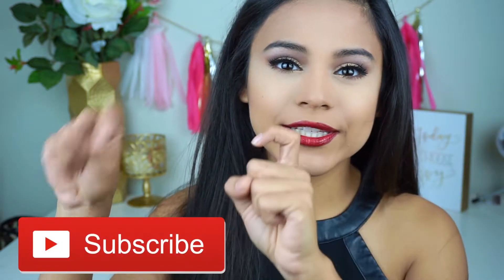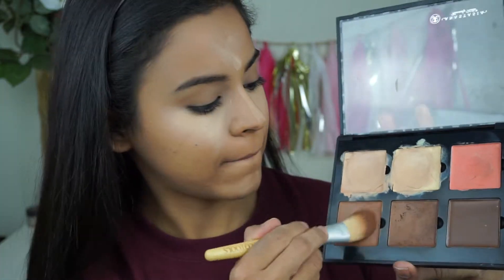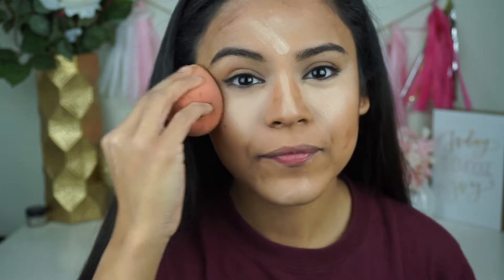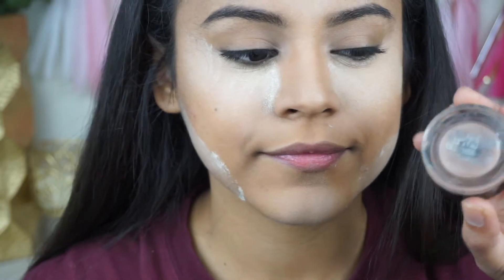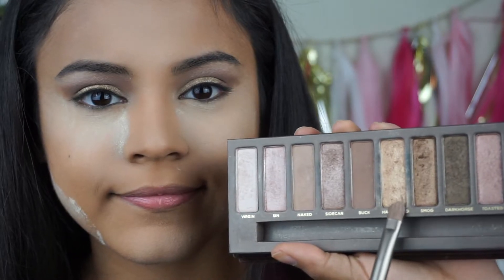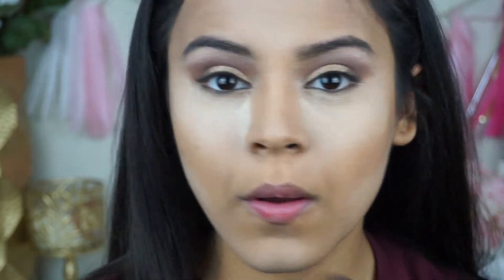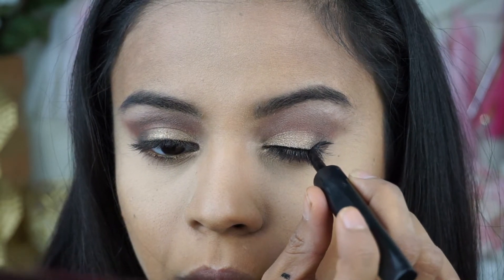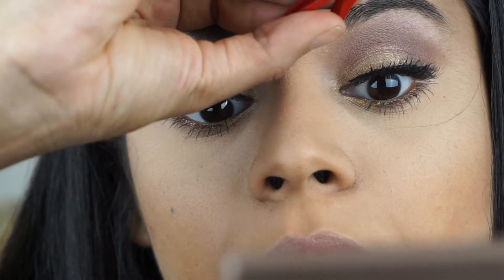Glam Holiday Makeup Tutorial | 2016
I hope you all enjoyed this Holiday makeup tutorial! Christmas time is my favorite and being able to incorporate the holidays into my makeup is a must!